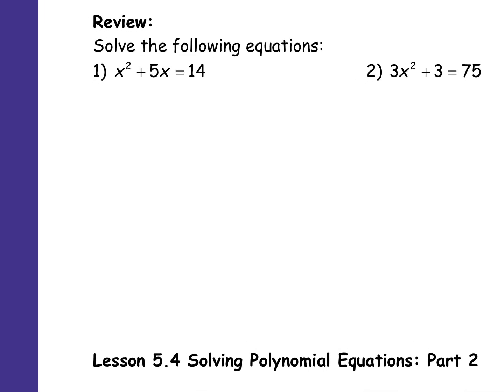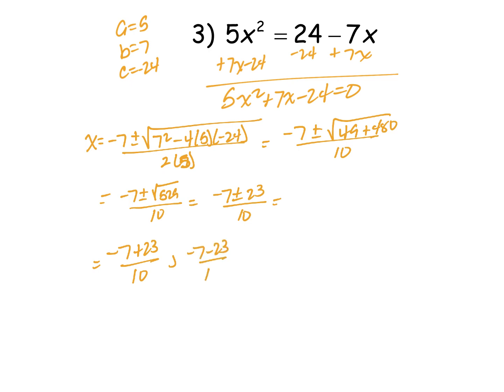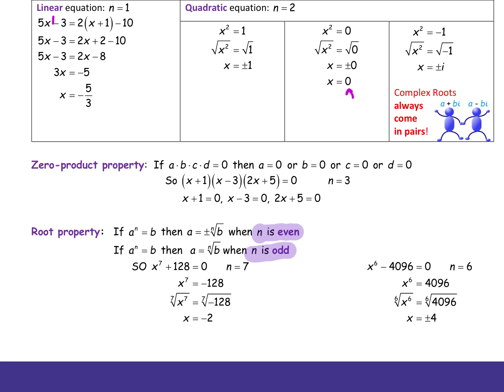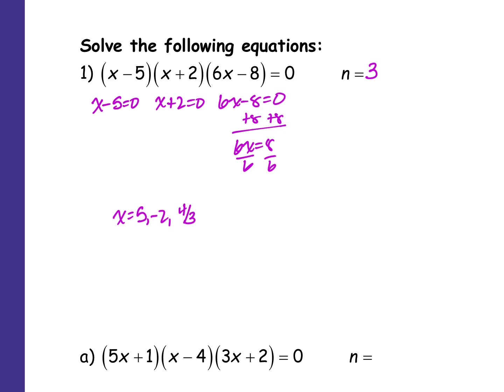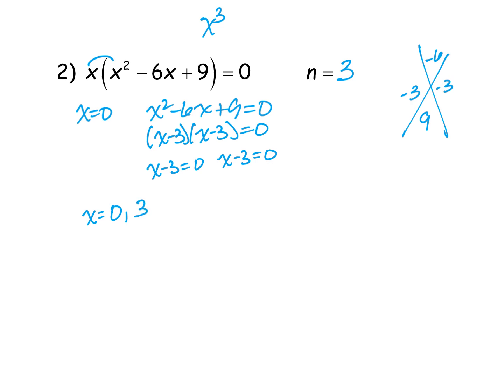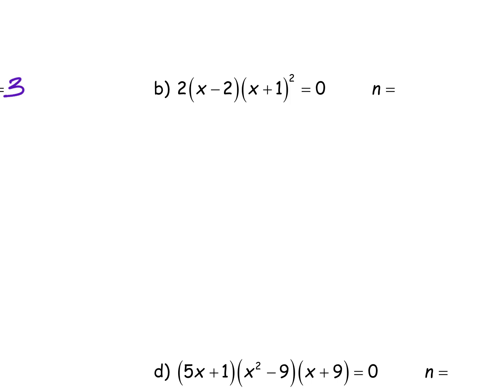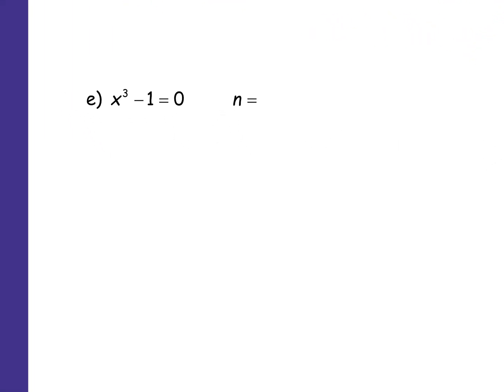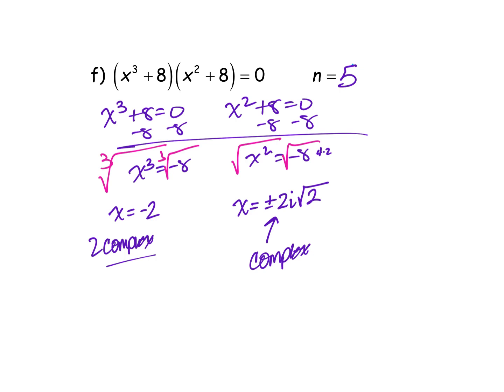Lesson 5.4 Solving Polynomial Equations Part 2 1.mp4